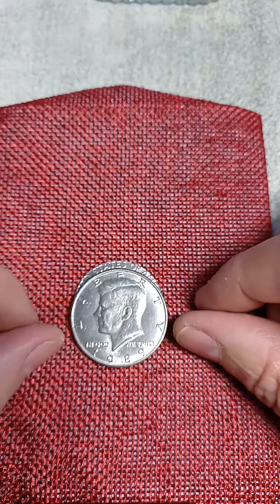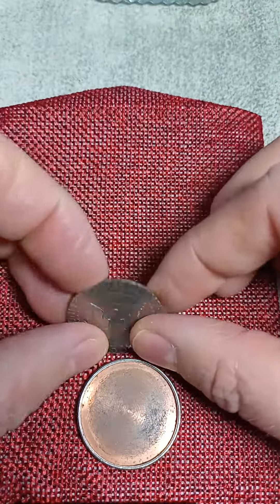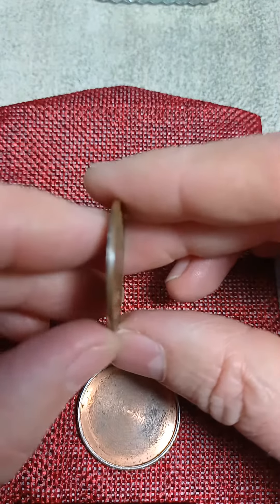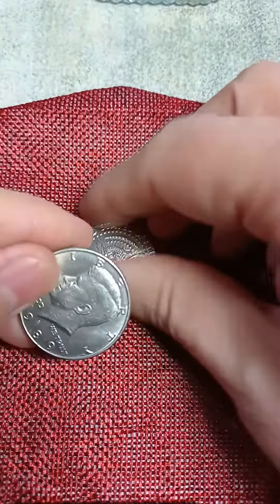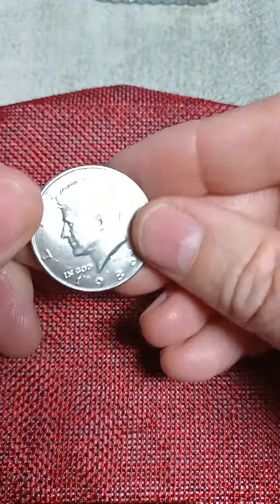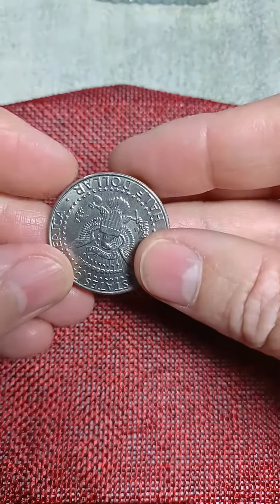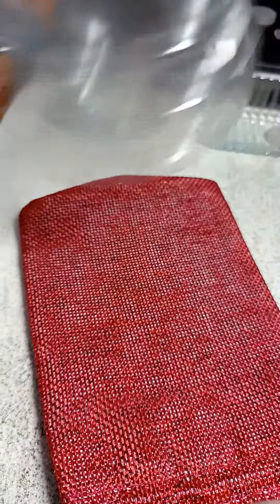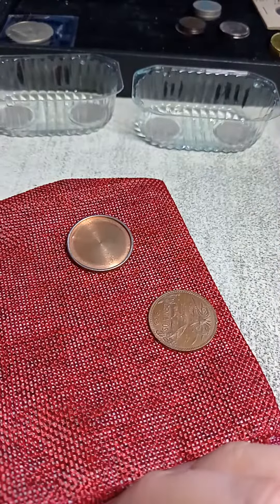Magic coin. First one found.